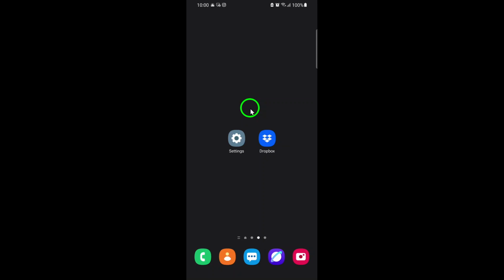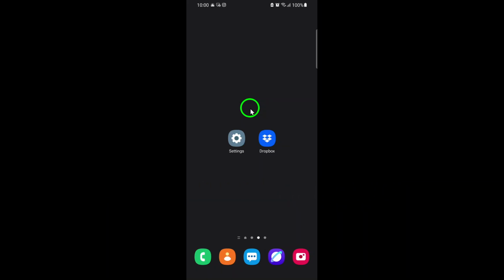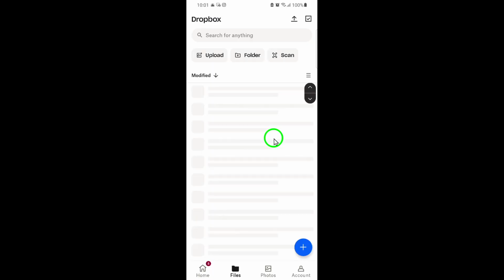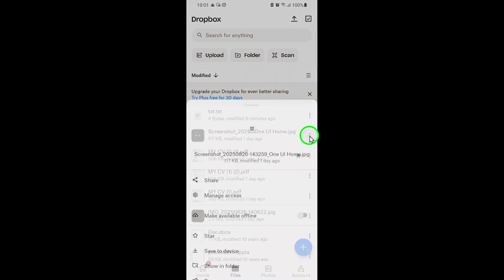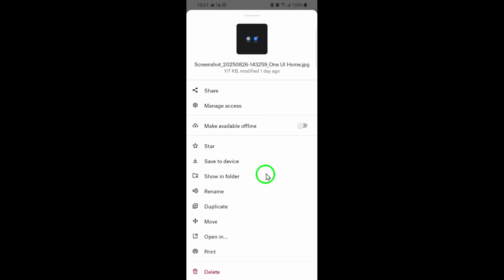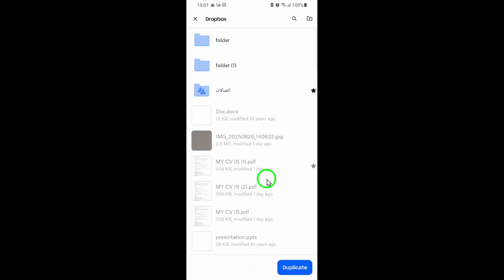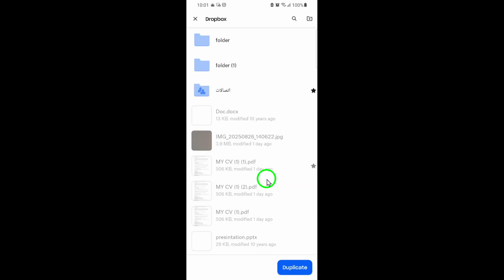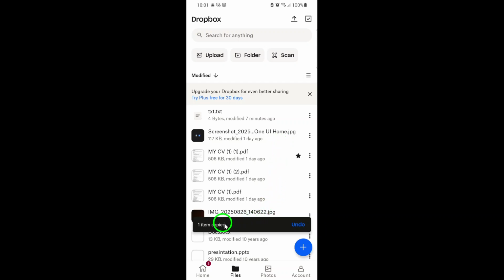How To Duplicate A Photo In Dropbox Mobile App (Updated)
Learn how to duplicate a photo easily in the Dropbox mobile app with this updated step-by-step guide. Duplicating photos allows you to keep a backup or save copies in different folders quickly using your phone.

1. Open the Dropbox app on your phone

2. Tap the Files tab at the bottom

3. Tap the three dots next to the photo you want to duplicate

4. Tap Duplicate

5. Choose the destination folder, then tap Duplicate to confirm-
Timeline:
00:00 Start
00:12 How to do it
01:05 End